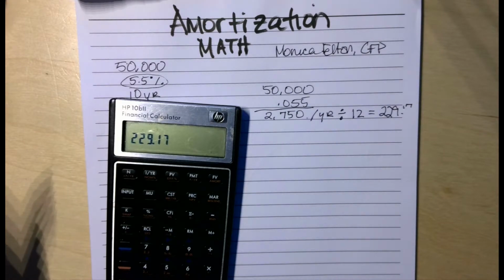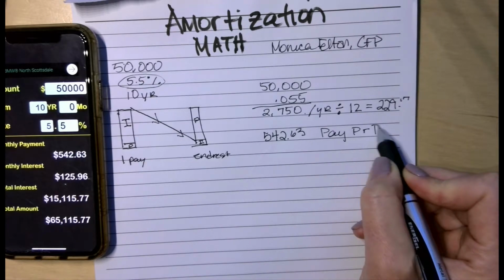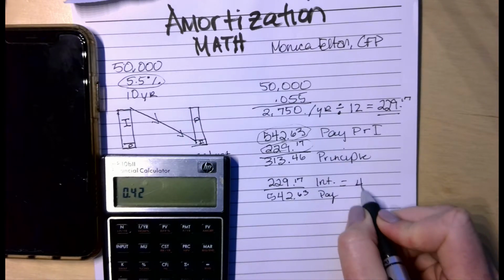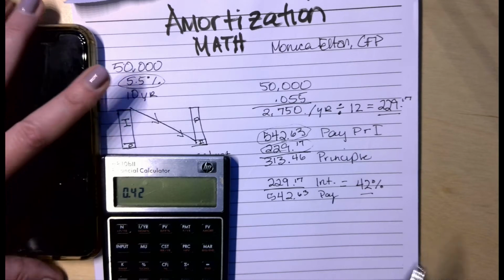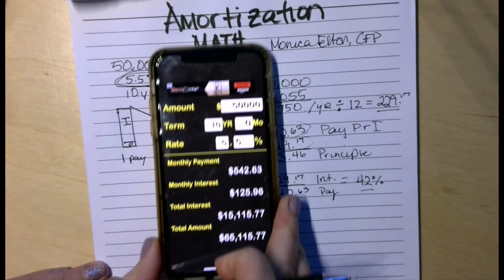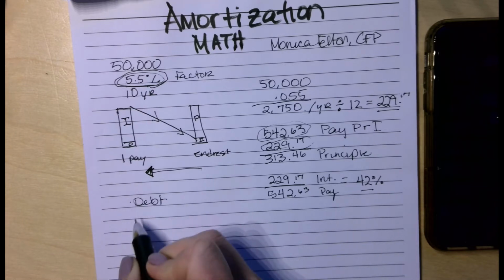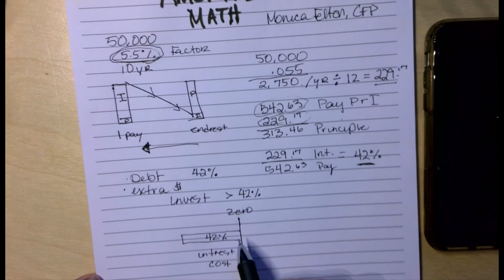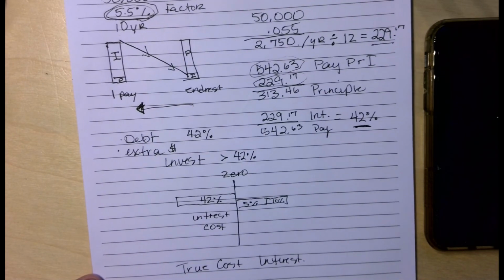Amortization literacy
Understand amortization math and the true cost of debt.  Its not just the interest rate, its much higher.